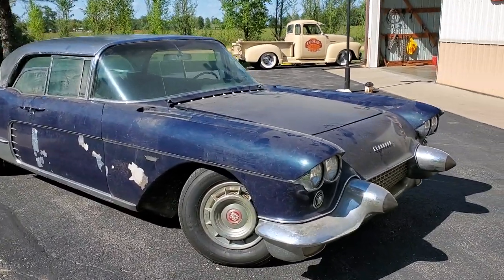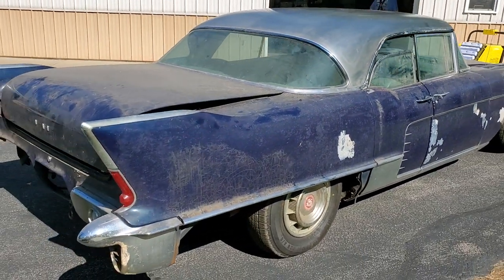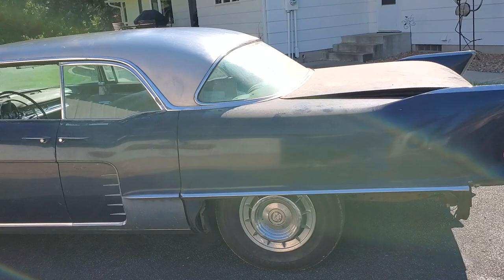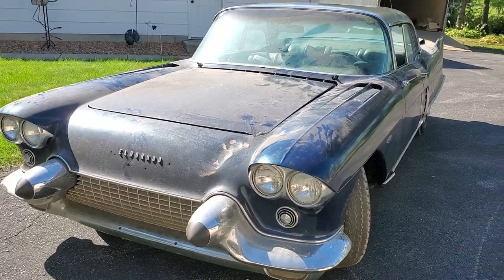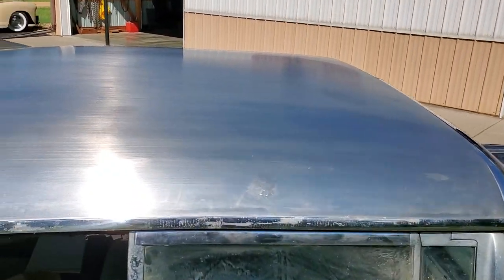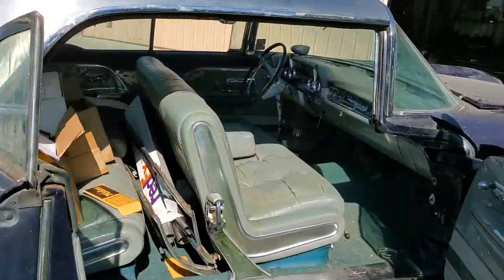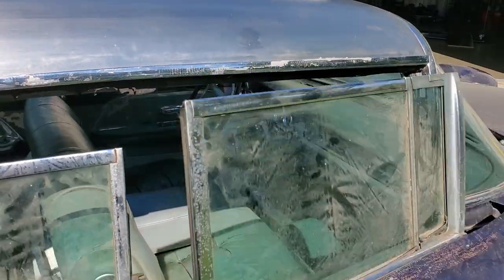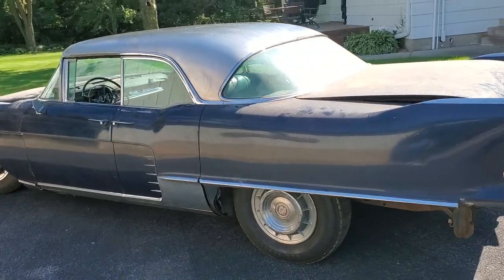1957 Cadillac Eldorado Brougham out of storage for sale